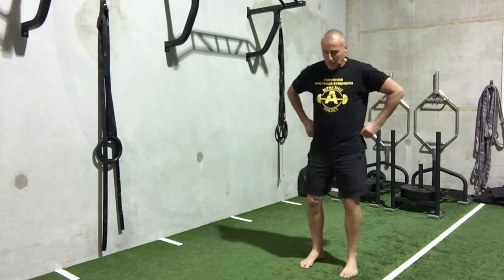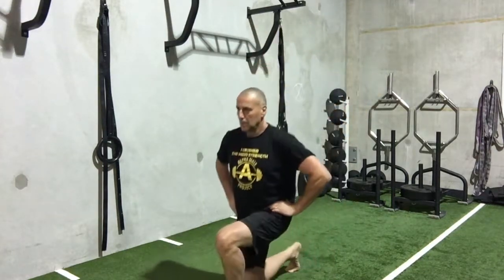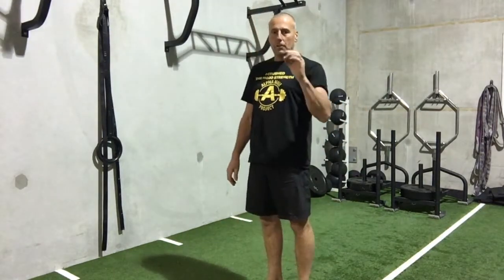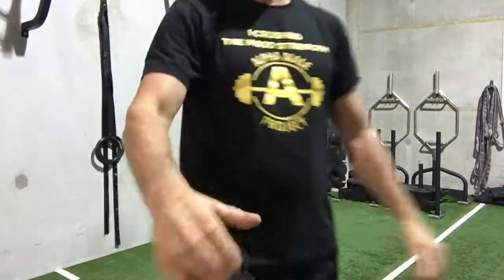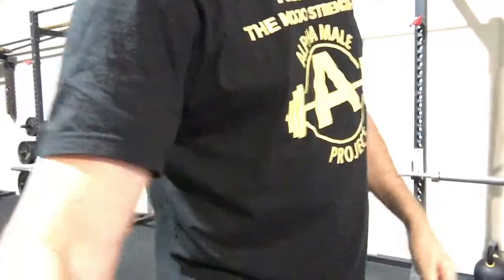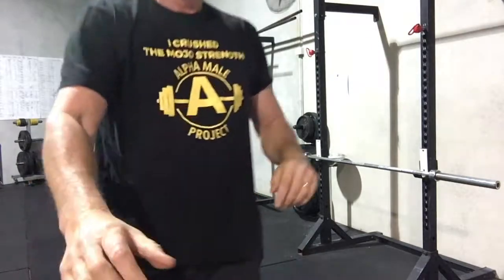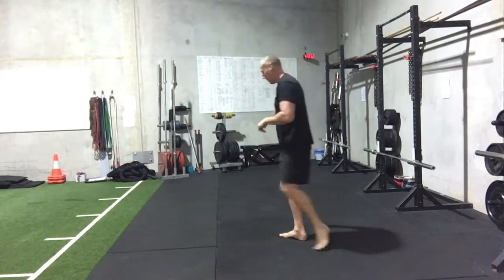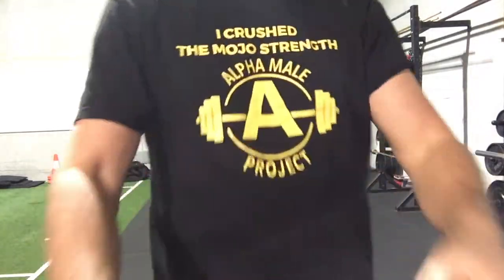Simple Beginner Bodyweight Workout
Get fit and strong even if you haven't trained in years with this really simple do anywhere bodyweight circuit. Simplicity is repeatable, complexity isn't. Get off the couch and into life. Start today.